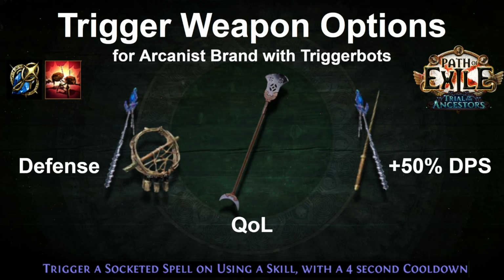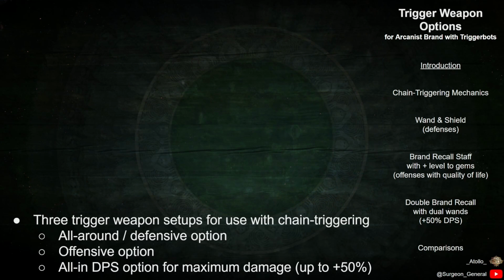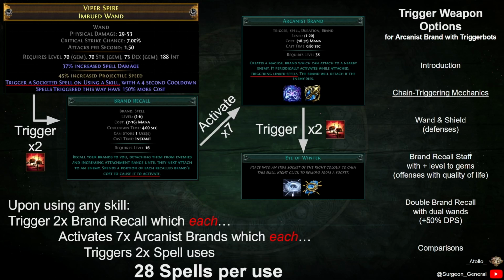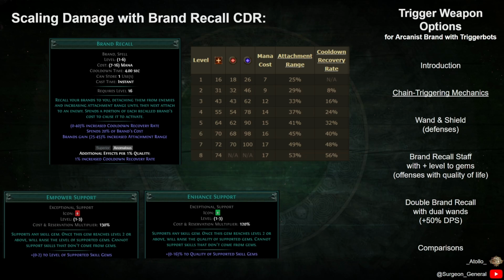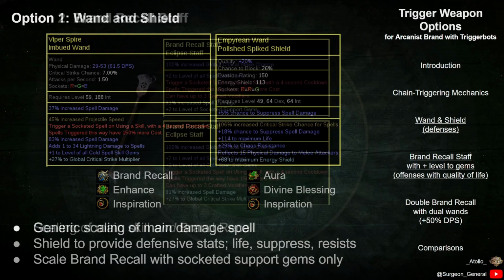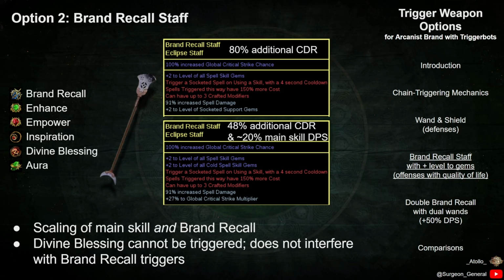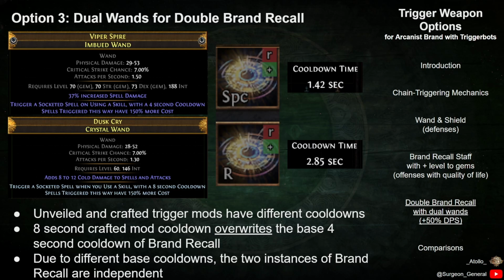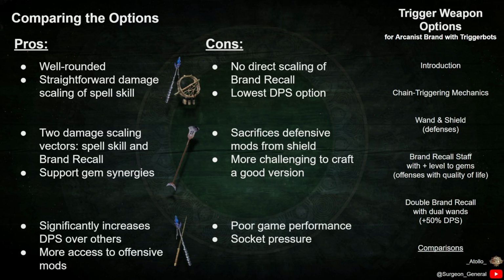Trigger Weapon Options for use with Arcanist Brand and Triggerbots - Path of Exile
This video overviews the three archetypes of trigger weapons for Brand Recall in chain-triggering setups using Arcanist Brand and Triggerbots. Additionally, it discusses the chain-triggering and double Brand Recall mechanics. These mechanics can be used to spam spell skills in Path of Exile.

00:00 - Introduction and demonstration
01:46 - Chain-triggering mechanics
03:33 - Scaling Damage with Brand Recall CDR
05:20 - Wand and Shield option
06:12 - Brand Recall staff option
08:05 - Dual Wands option
08:40 - Double Brand Recall mechanic
09:56 - Pros and Cons

Information in video current as of patch 3.22 - Trial of the Ancestors

Backgrounds courtesy of Grinding Gear Games